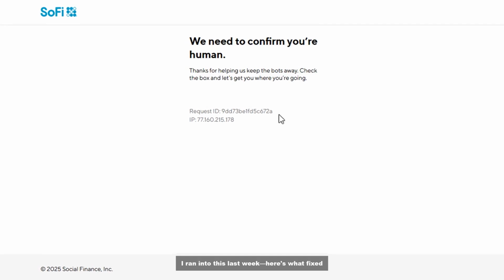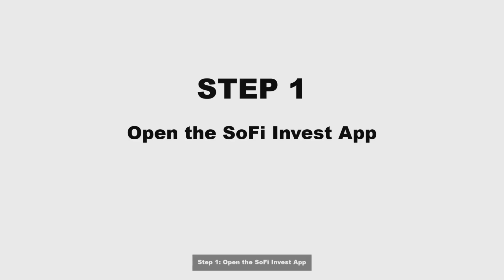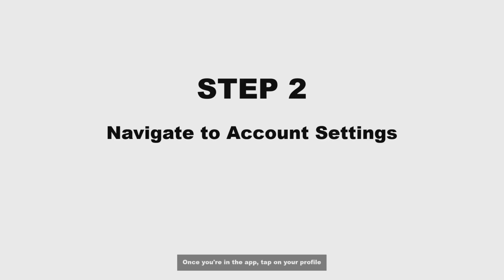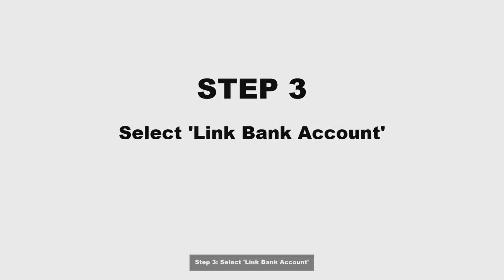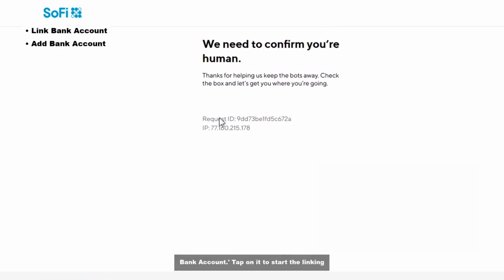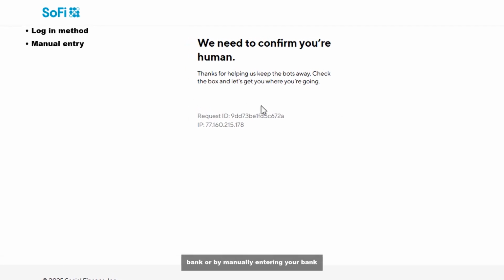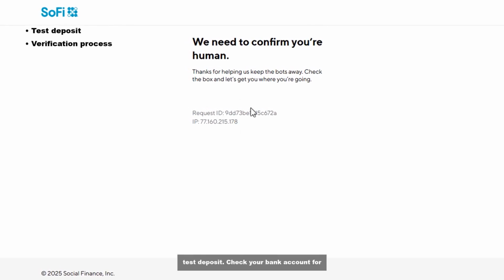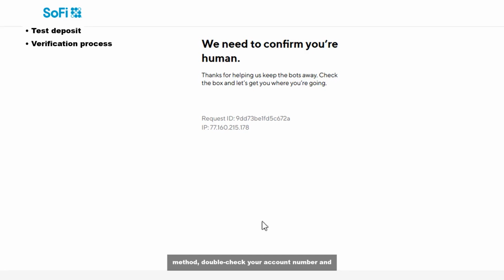How To Link A Bank Account On SoFi Invest 2026 (EASY GUIDE)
In this video, we show you how to link a bank account on SoFi Invest 2026 with our easy guide. Whether you're new to investing or just need a refresher, this step-by-step tutorial will help you get started quickly.